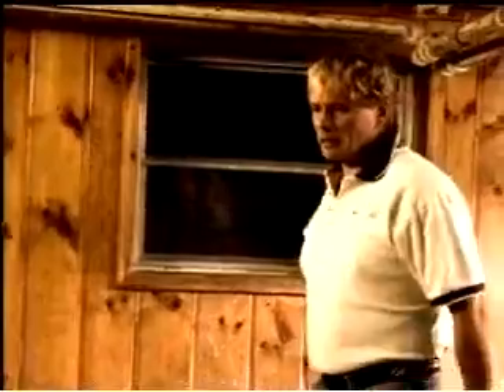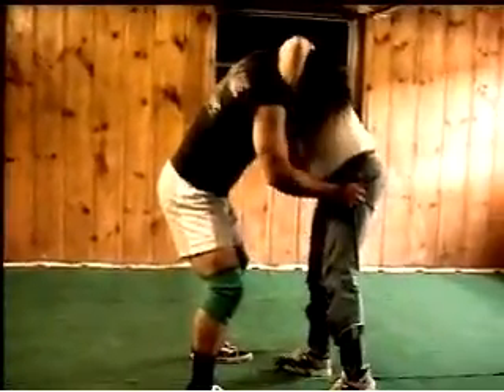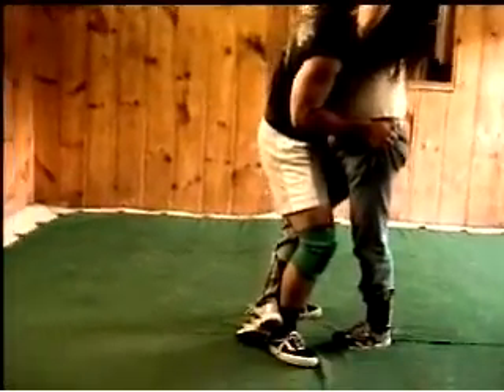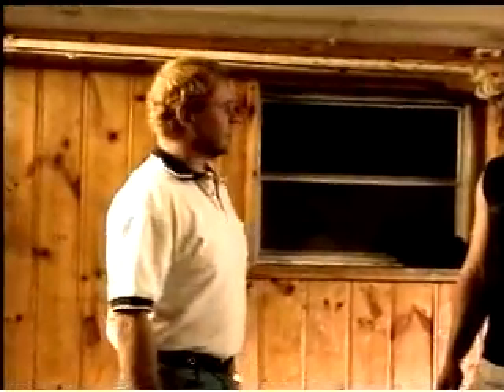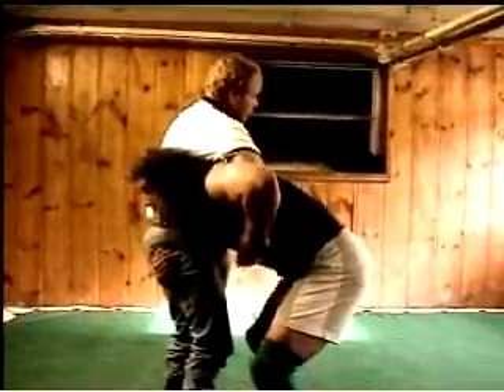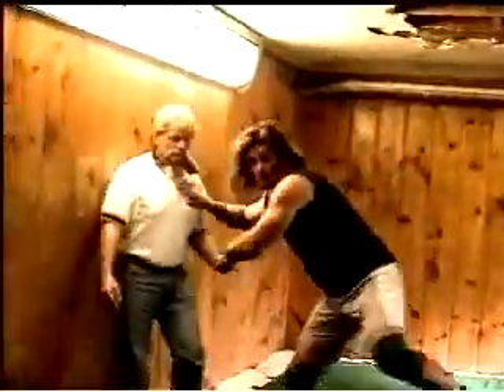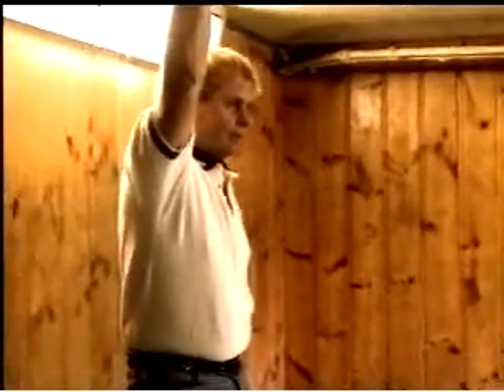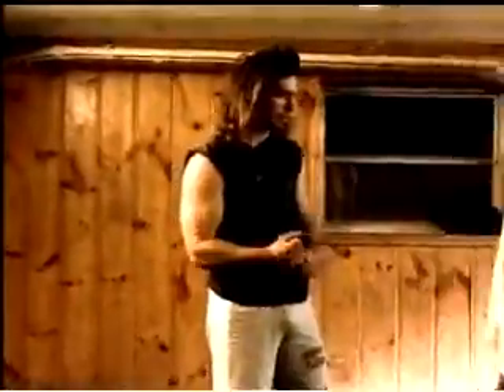A Day In The Dungeon (2 of 4)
Bruce Hart demonstrates fundamental pro-wrestling techniques in the famous Hart Family Dungeon. The students are "Crazy Horse" Eddie Mustang and Dave Swift. Blake Norton shot the feature for IGN.com in October 2000.